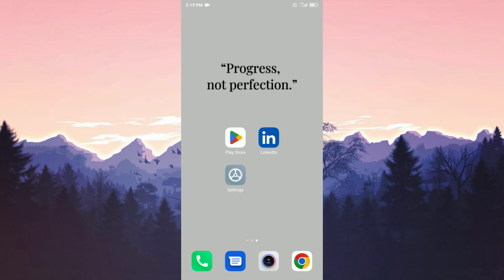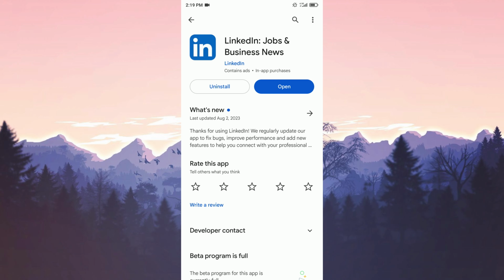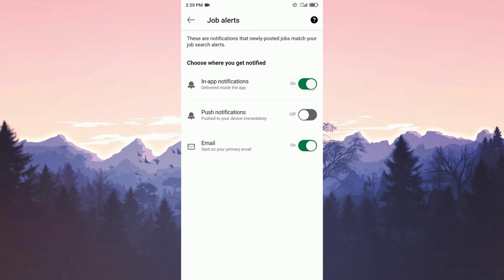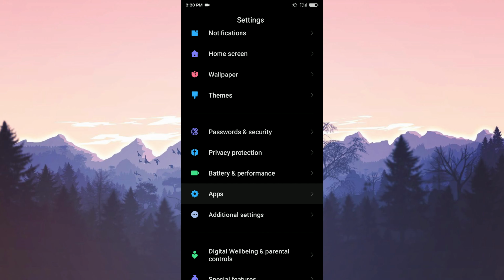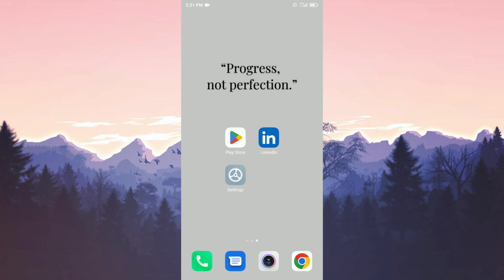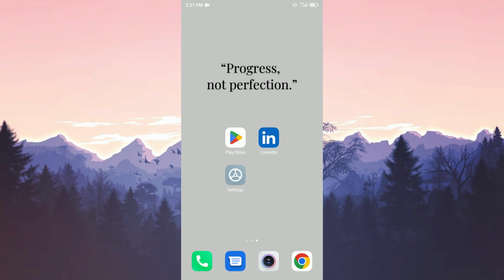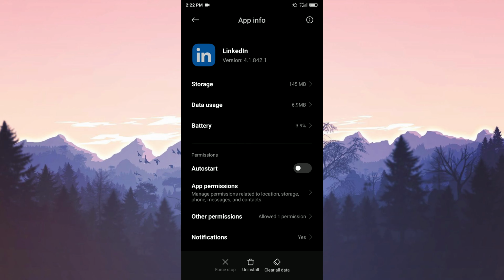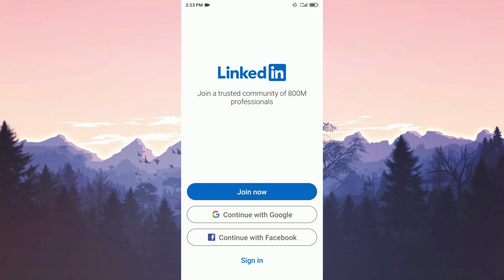LINKEDIN NOTIFICATIONS NOT SHOWING FIX | Fix LinkedIn Notifications Not Working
Here's how to fix linkedin notifications not showing. This error is searched as linkedin notifications not working. And in this video I showed you how you can fix this error with 2 different solutions.

Video Parts:
00:00 Info&Intro
00:09 Enable notifications for LinkedIn
01:41 Completely uninstall LinkedIn&Reinstall
02:37 Ending&Outro